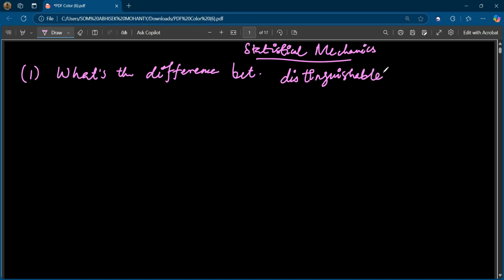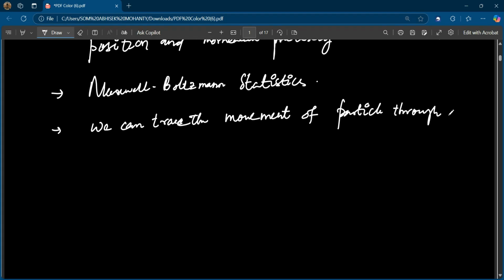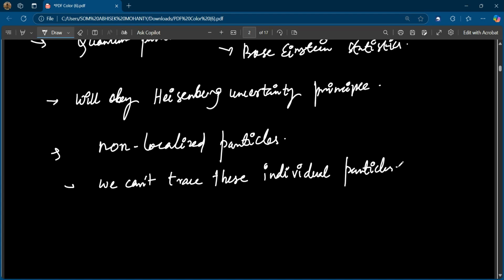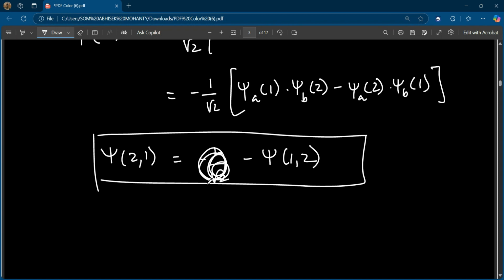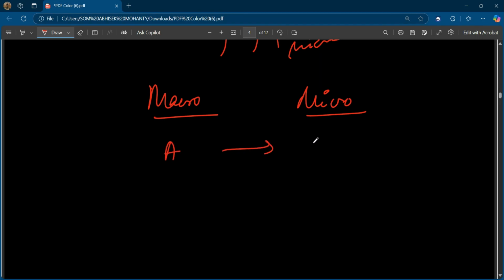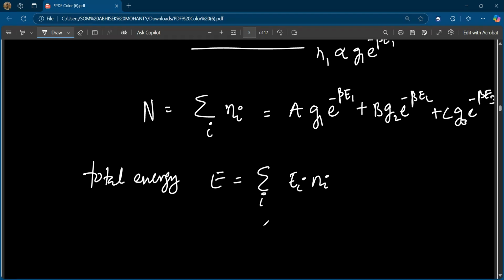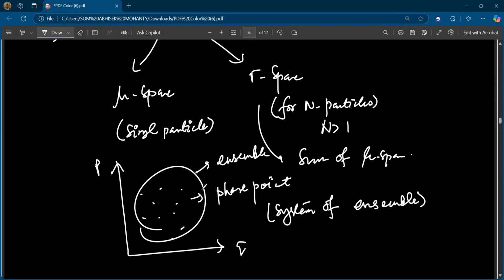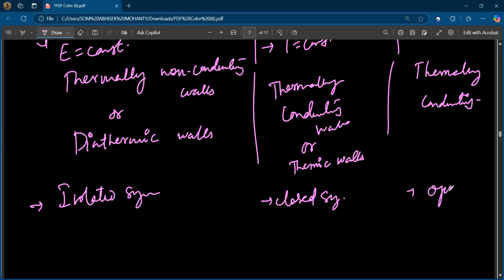Interview Preparation: Statistical Mechanics